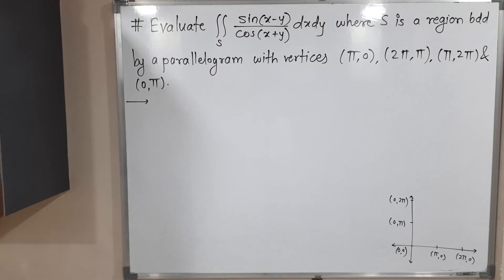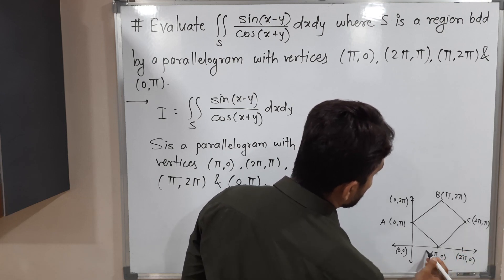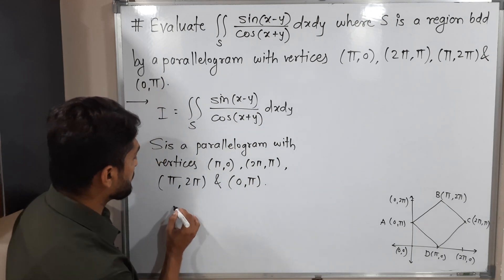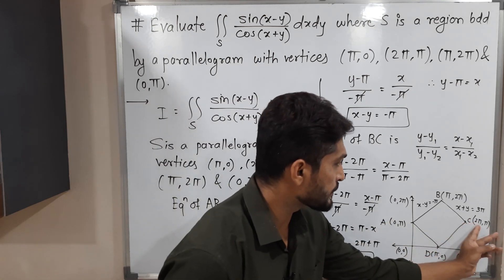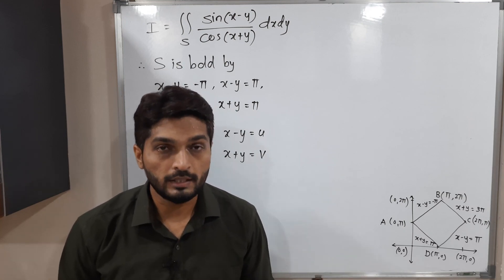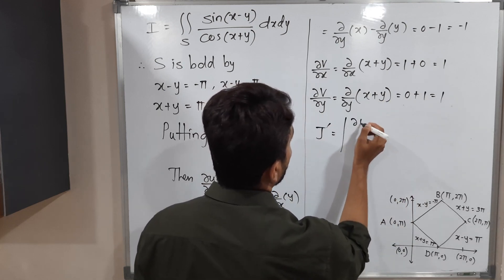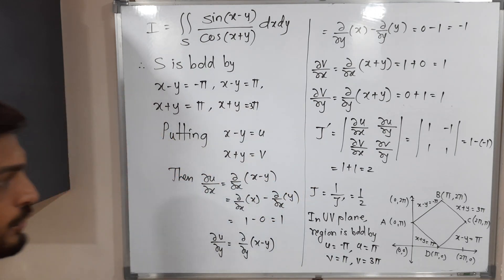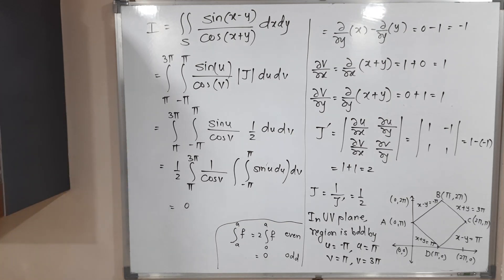Evaluation of Double Integration using Change of Variables | L60